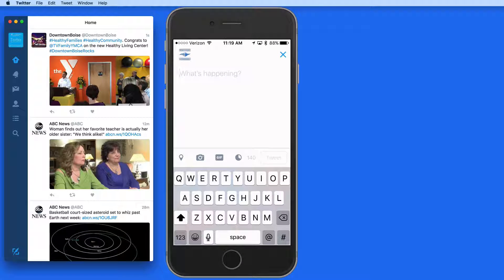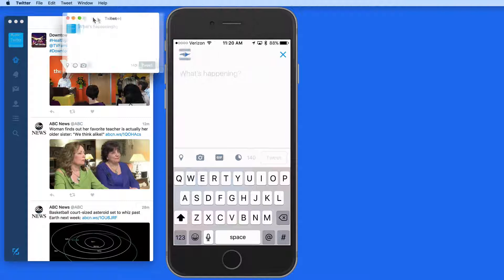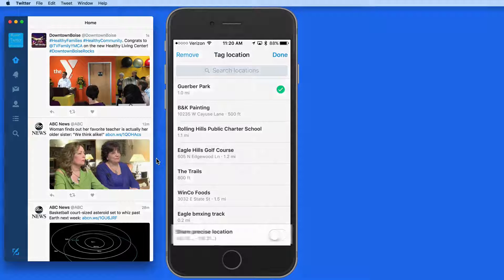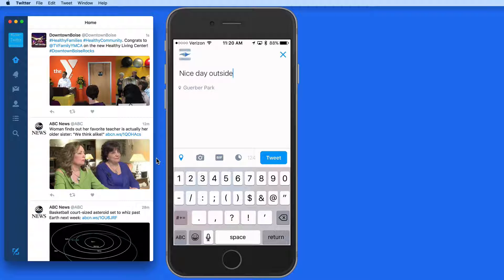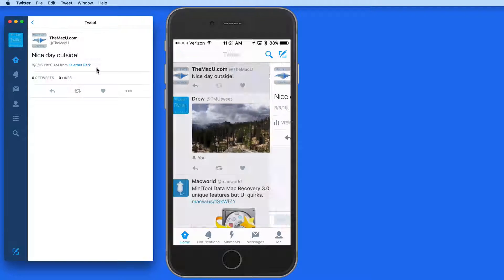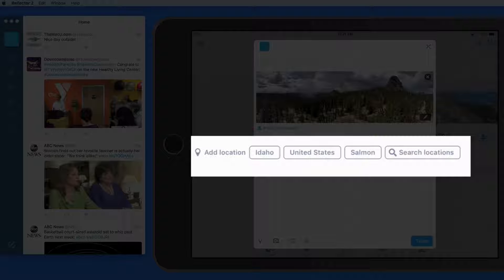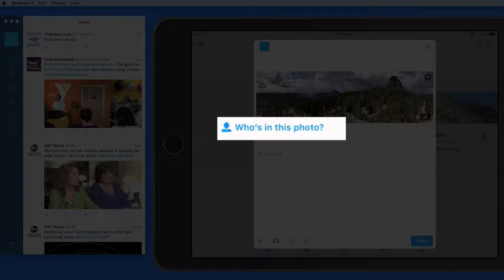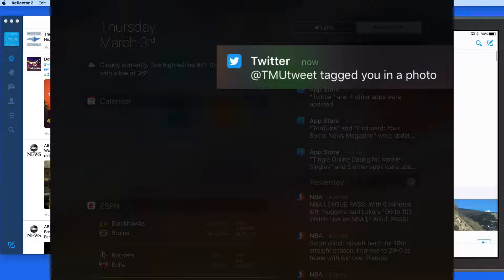Twitter Tutorial - How to tag a location or person.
In this lesson from our full tutorial on how to use the Twitter App for Mac and iOS see how to tag a certain location or individual in a Tweet.